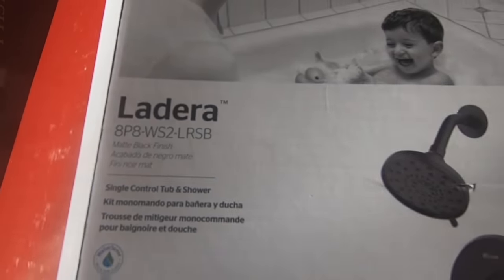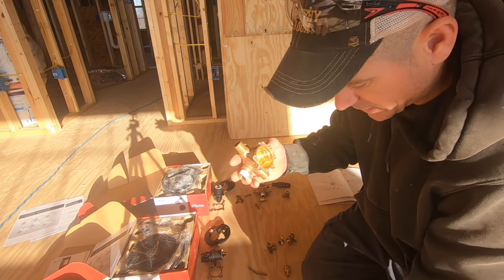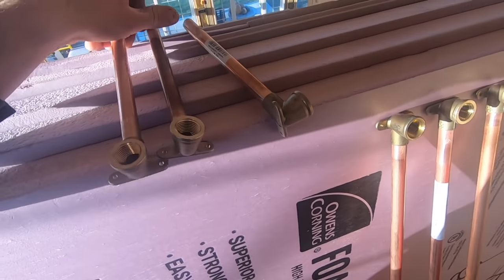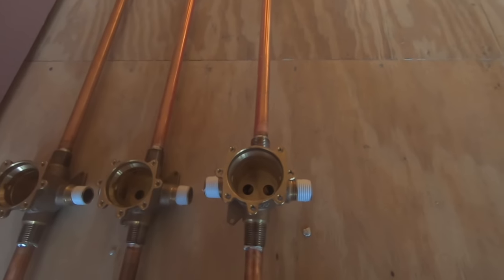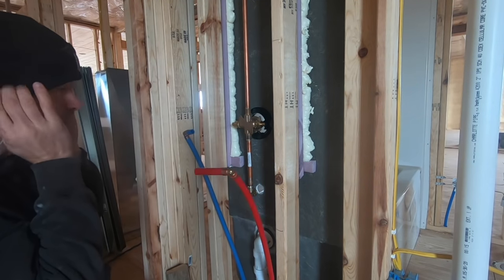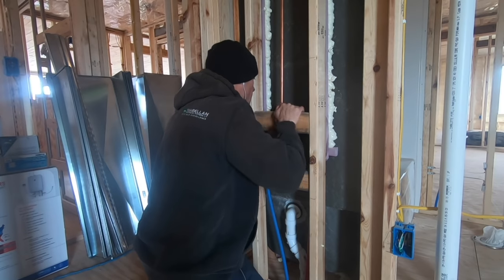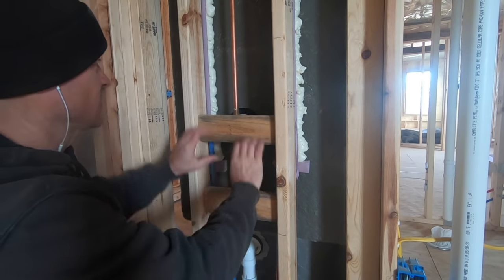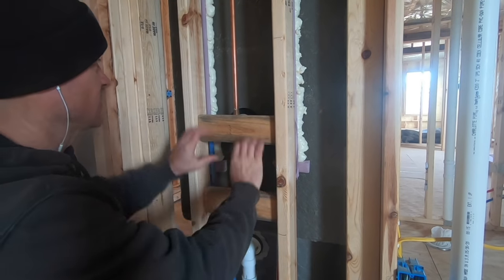Tub + Shower Faucet Install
Got all of the tub + shower controls installed before drywall. We'll cover the master shower later since that is tile and we have access to it still.